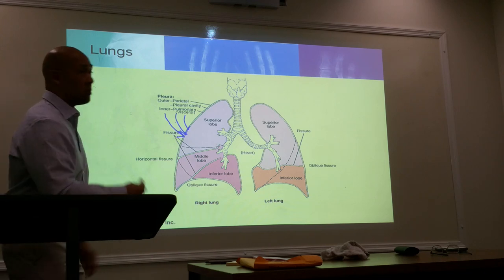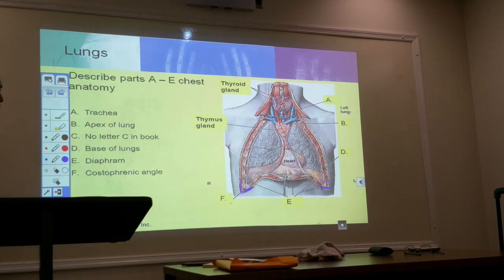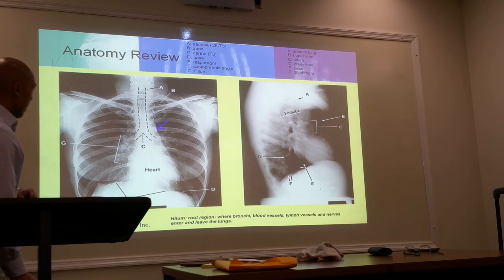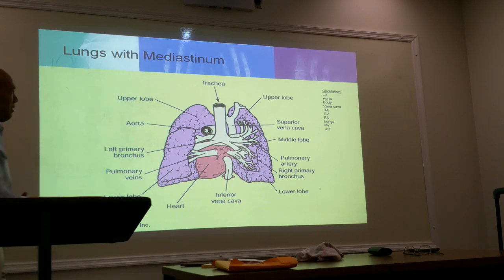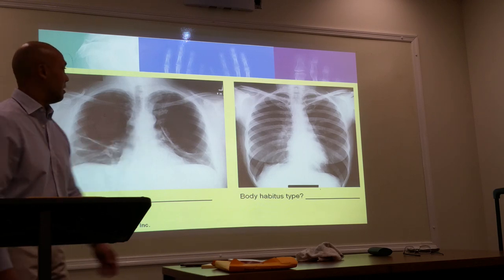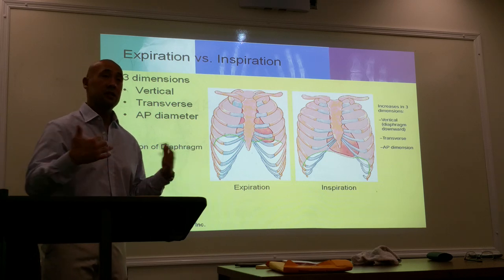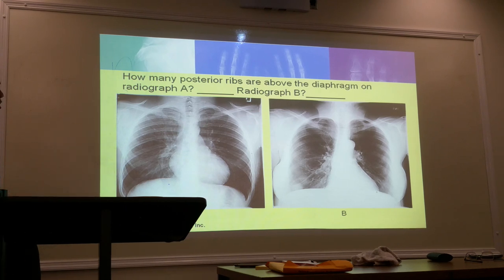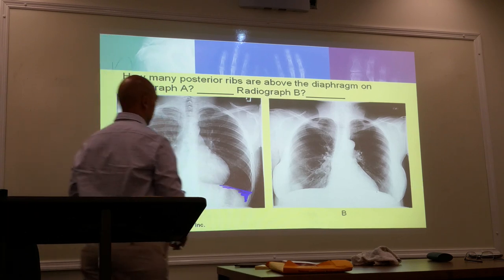Rad 150 Lecture 9: Video 2 of 3